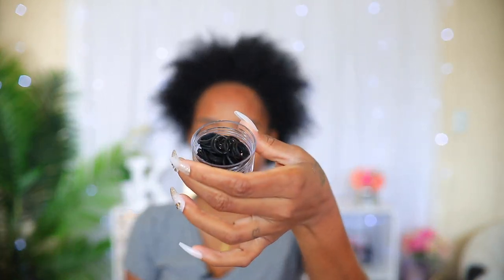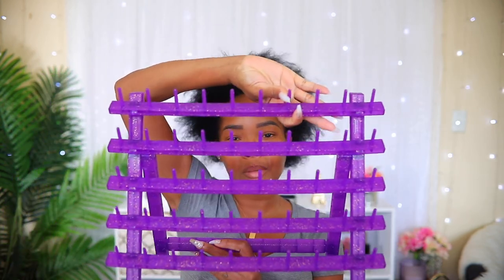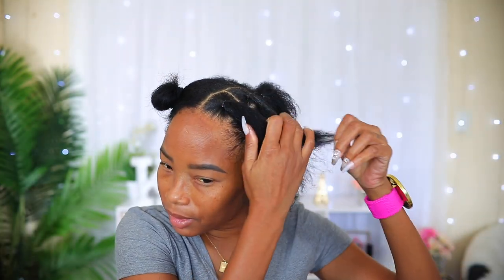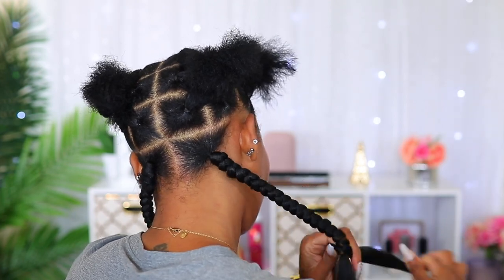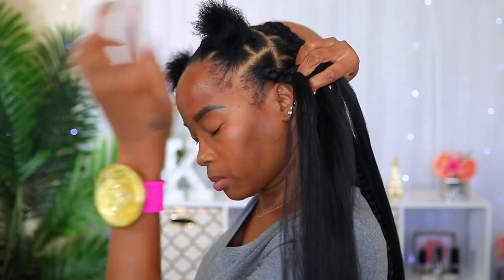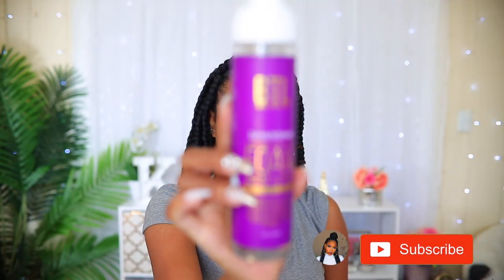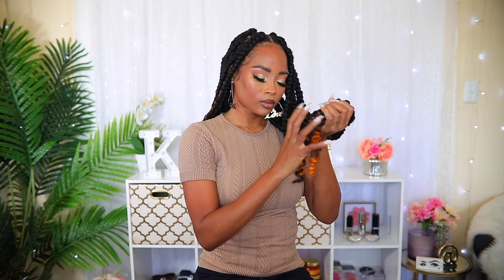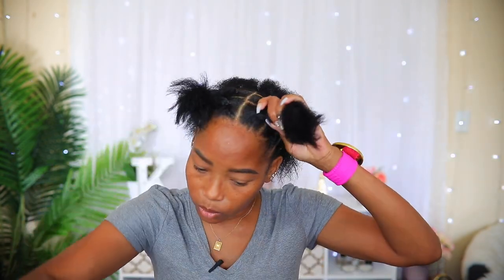How To: Rubber Band Method Jumbo Box Braids ft. BTL Scalp Oil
Currently, you are watching How To: Rubber Band Method Jumbo Box Braids ft. BTL Scalp Oil.

You can find the BTL products I used today on their website by clicking the following links

*Contest Rules
~ Comment my birthday month and day.
~ I will select the first 3 people to get it right.
~ Each of you will get 2 Braiders Band.
~ Winners will be announced on 10.8.22
~You will lose the gift if you do not claim it by 10.15.22

If you have any questions, please ask them down below. God bless.

Love ❤️ you guys and appreciate you all so much!!!
I'm Forever thankful 🥂 😘💕💕
Make sure you watch the video in the highest quality  (HD/ 4K) to get the best out of it.